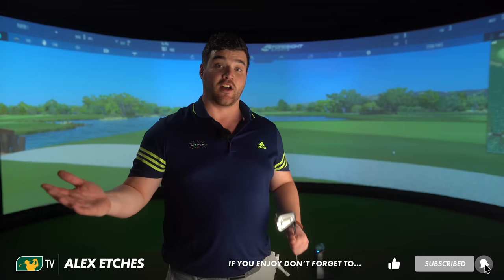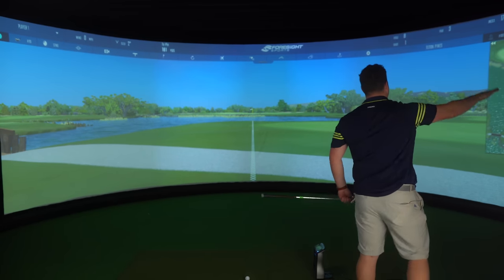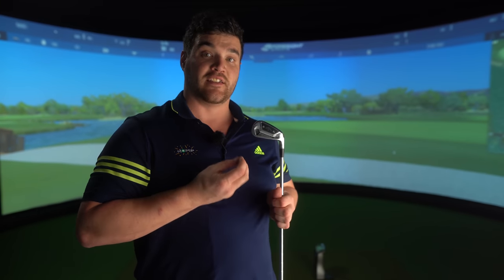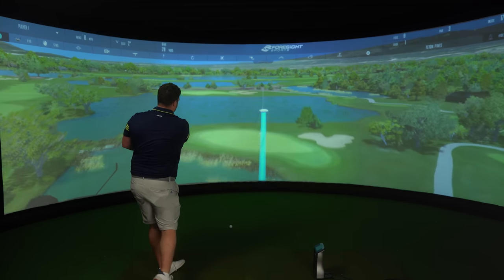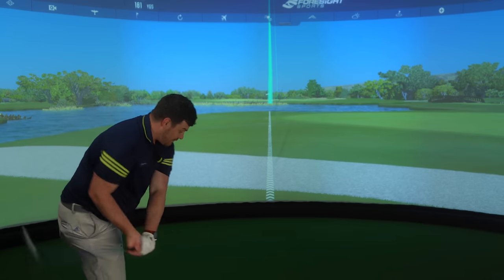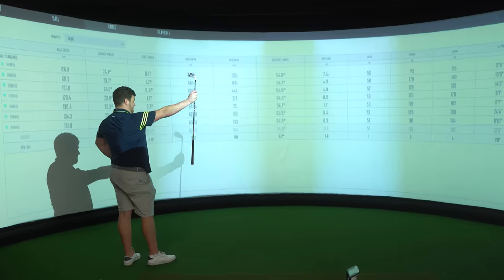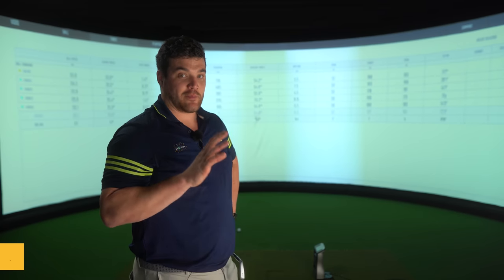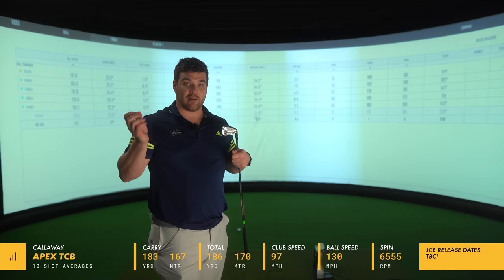Have Callaway SCREWED UP?! | Callaway Apex TCB Irons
Callaway Apex TCB Irons Review.

Alex Etches tests the latest Callaway Golf Clubs. The Callaway Apex TCB Irons.

► 🔒 Want more cool stuff? including custom emojis, badges, discounts, Live Streams & exclusive content? Become a TEAMAL Member

(Twitch Subs/YouTube Members get special coloured names...fancy!